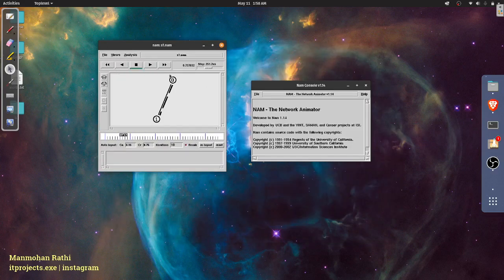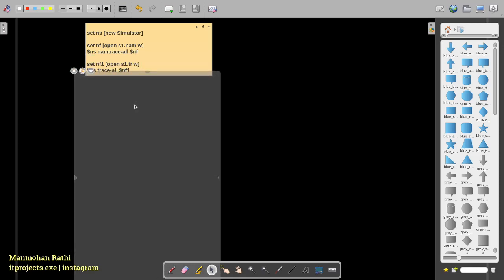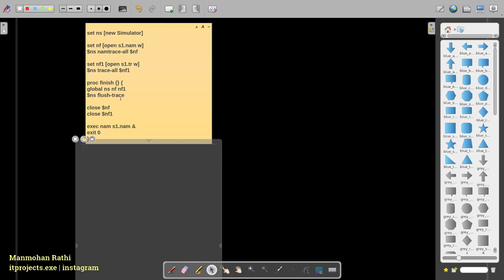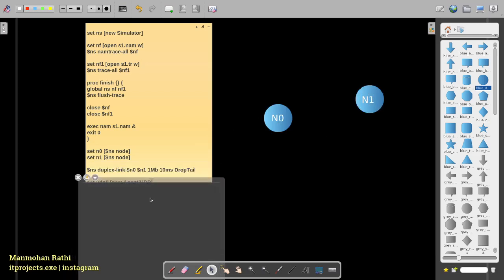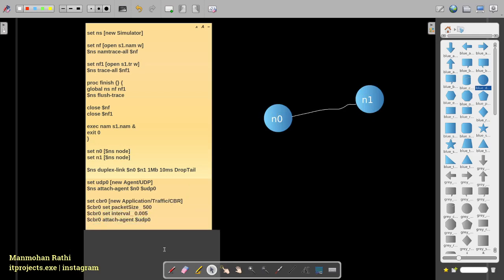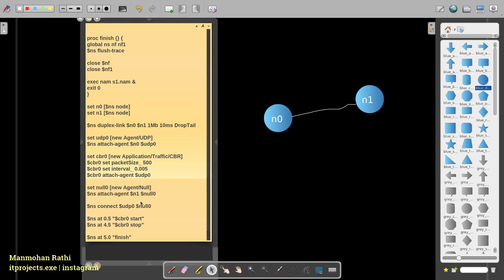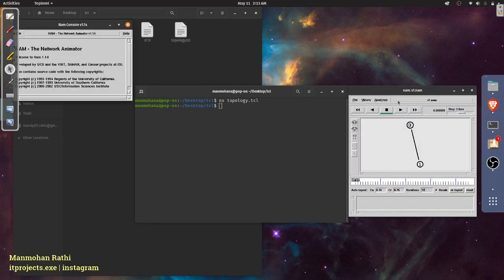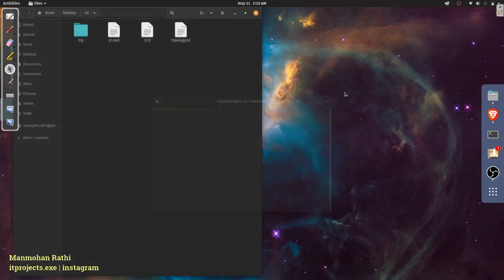Experiment No. 5 - Simple network topology with ns2 and nam | Network Lab| SE-IT | B.Tech | MU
In this video, we will code a basic topology with two node and run it in ns2 and also see its nam simulation and visualize the packets.

The code:
set ns [new Simulator]
Open the nam trace file
set nf [open s1.nam w]
$ns namtrace-all $nf
set nf1 [open s1.tr w]
$ns trace-all $nf1
Define a 'finish' procedure
proc finish {} {
global ns nf nf1
$ns flush-trace
Close the trace file
close $nf
close $nf1
Execute nam on the trace file
exec nam s1.nam &
exit 0
Create two nodes
set n0 [$ns node]
set n1 [$ns node]
Create a duplex link between the nodes
$ns duplex-link $n0 $n1 1Mb 10ms DropTail
Create a UDP agent and attach it to node n0
set udp0 [new Agent/UDP]
$ns attach-agent $n0 $udp0;# Create a CBR traffic source and attach it to udp0
set cbr0 [new Application/Traffic/CBR]
$cbr0 set packetSize_ 500
$cbr0 set interval_ 0.005
$cbr0 attach-agent $udp0
Create a Null agent (a traffic sink) and attach it to node n1
set null0 [new Agent/Null]
$ns attach-agent $n1 $null0
Connect the traffic source with the traffic sink
$ns connect $udp0 $null0
Schedule events for the CBR agent
$ns at 0.5 "$cbr0 start"
$ns at 4.5 "$cbr0 stop"
Call the finish procedure after 5 seconds of simulation time
$ns at 5.0 "finish"
Run the simulation
$ns run